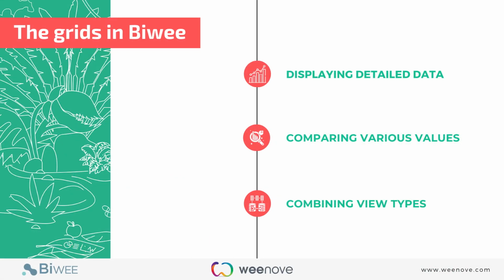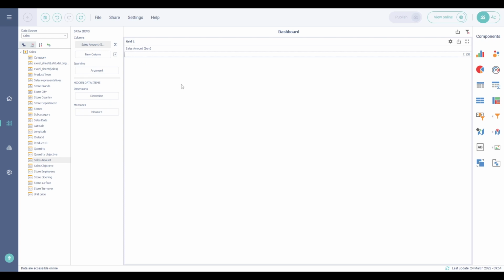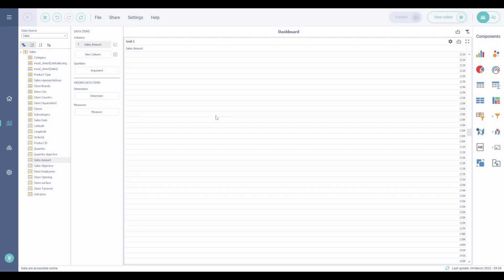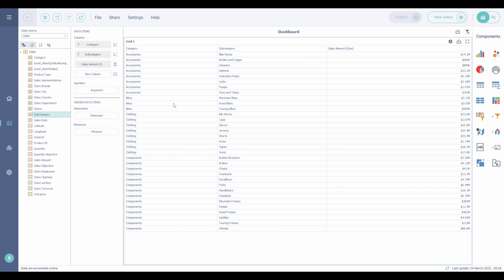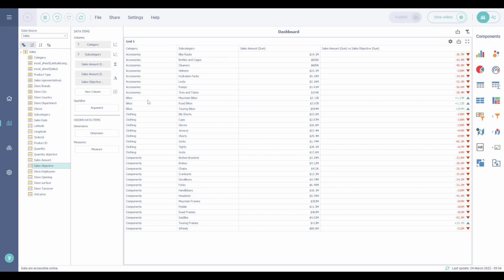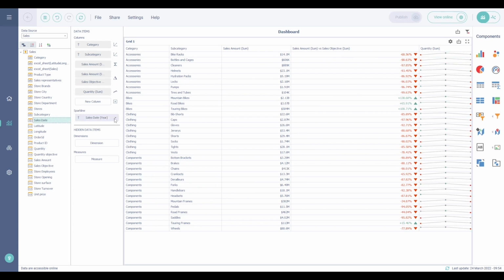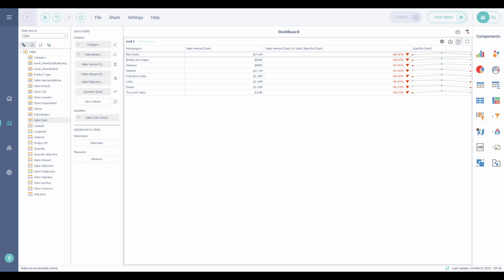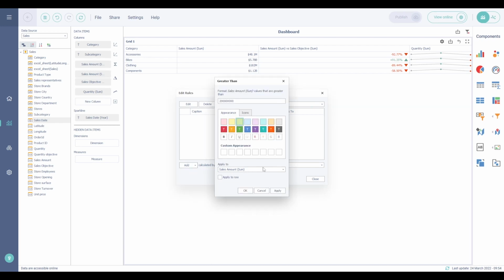Tutorial : Grids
In this video, you will learn how to use grids in Biwee.

00:00 - Introduction
00:16 - Grids presentation
00:31 - Inserting a grid in Biwee
00:55 - Column options
01:07 - Change the format of the displayed values
01:28 - Compare actual sales with objective sales
02:18 - Configure the layout of the grids
02:41 - Add conditional formatting